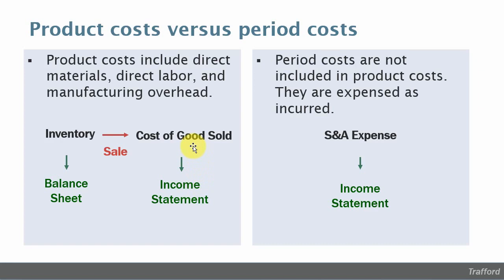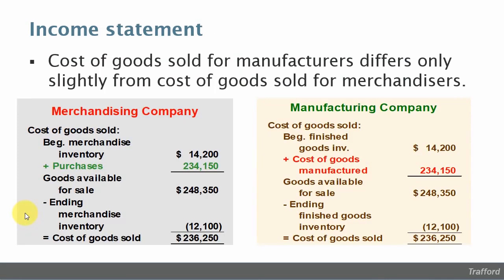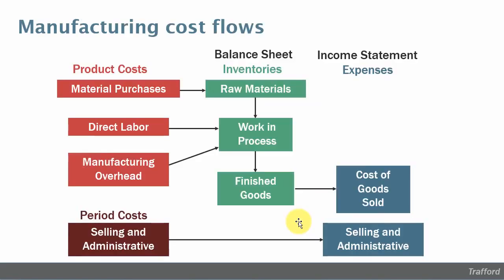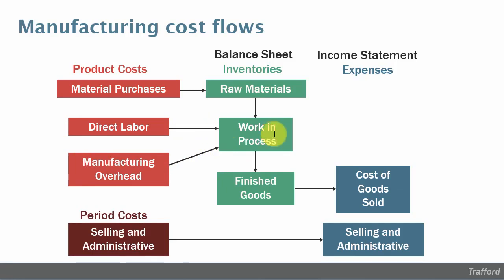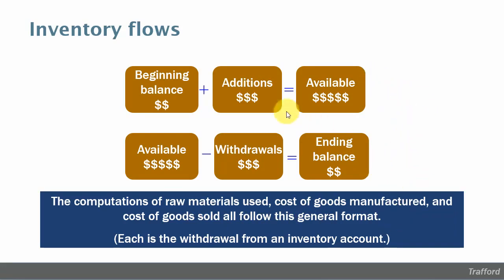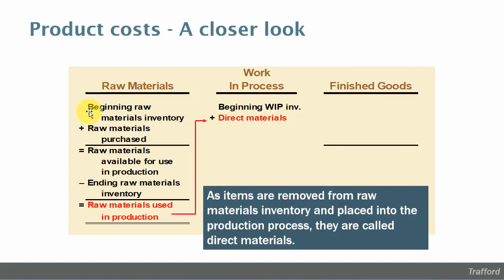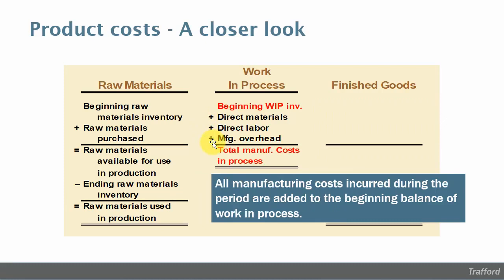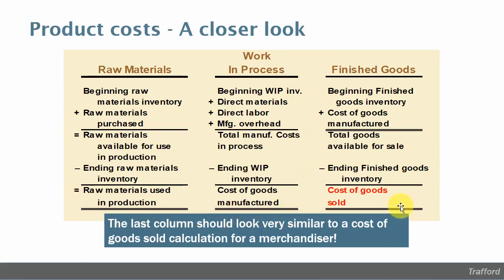MGMT 633 Unit 7 video 2